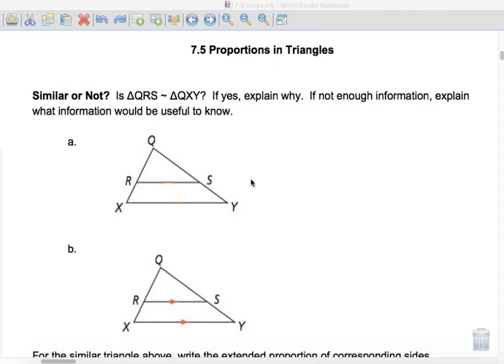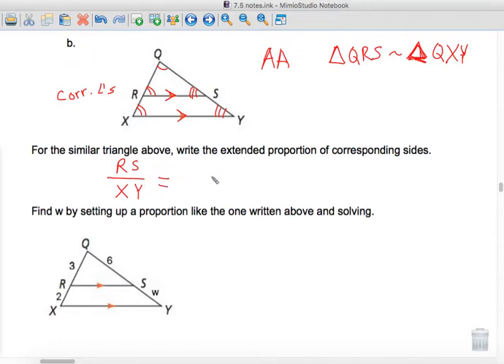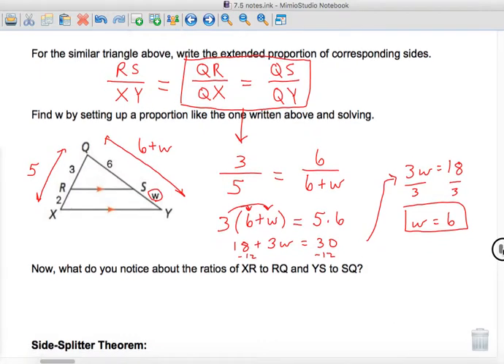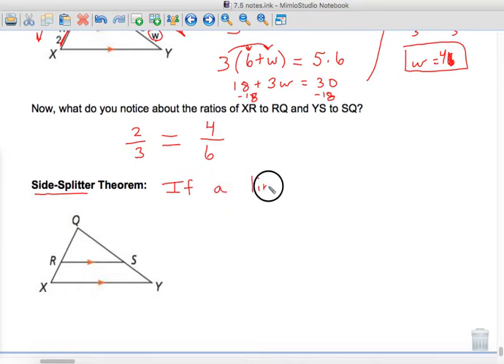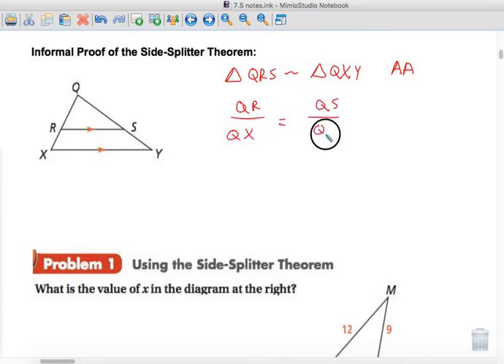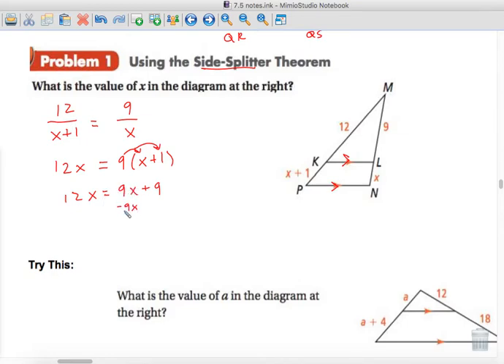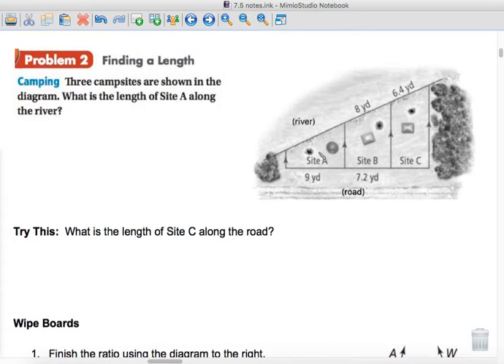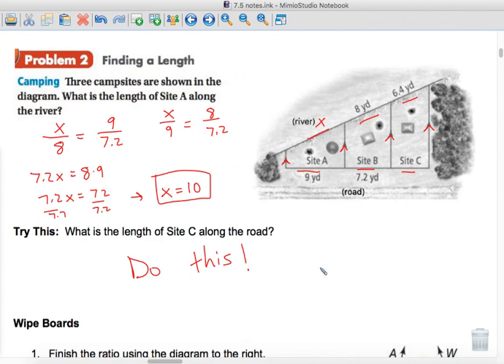7.5 Proportions in Triangles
(Side-Splitter Theorem)